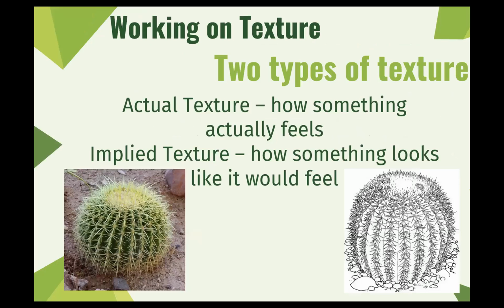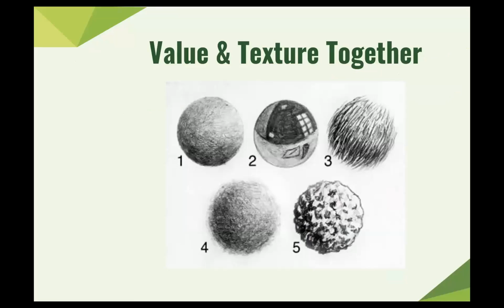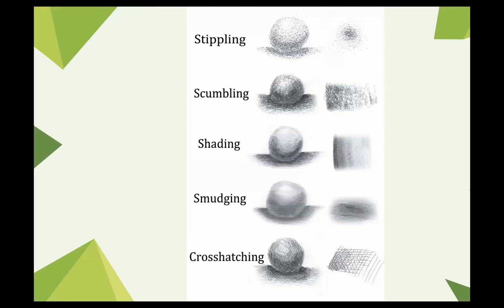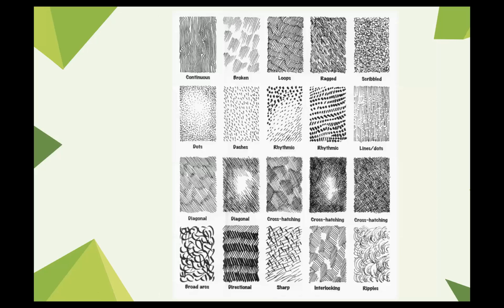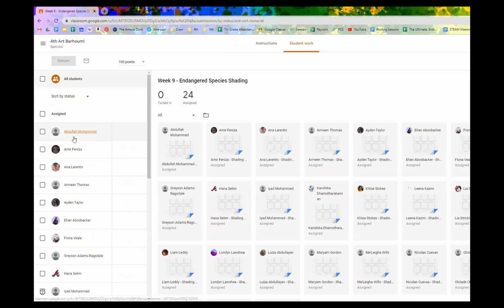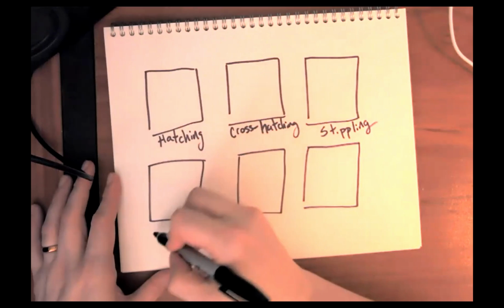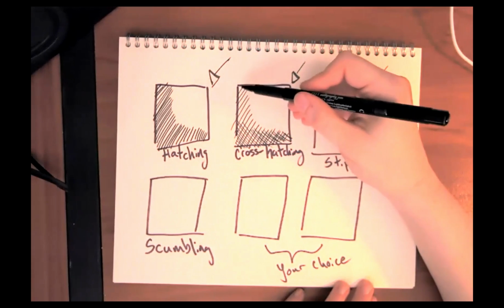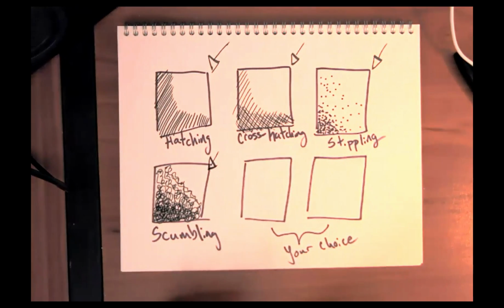Franz Virtual Art Week 9 4th Live Session